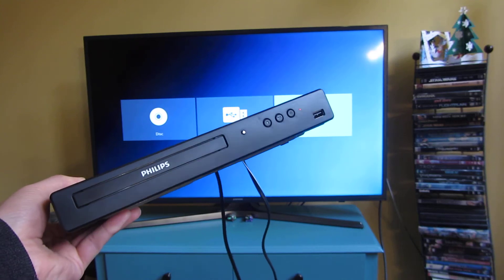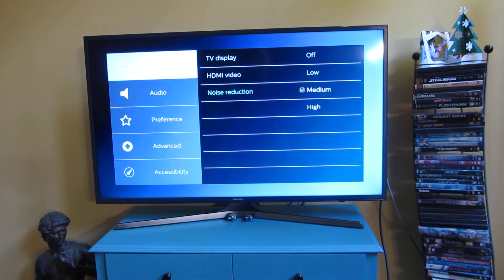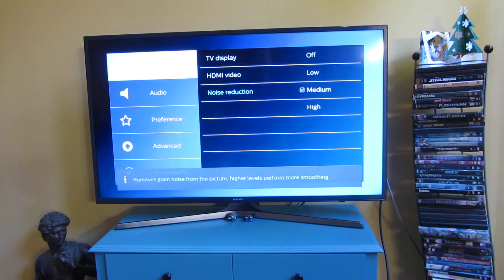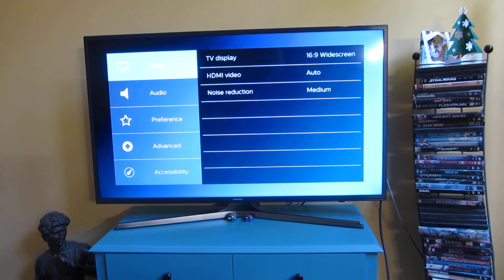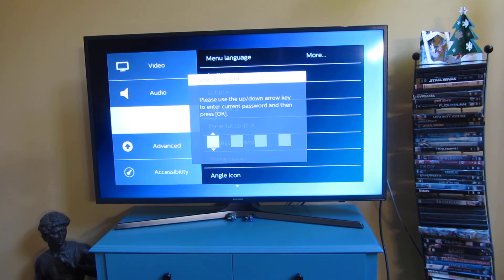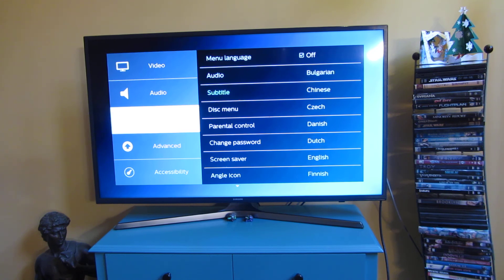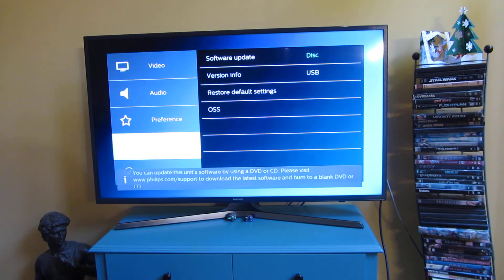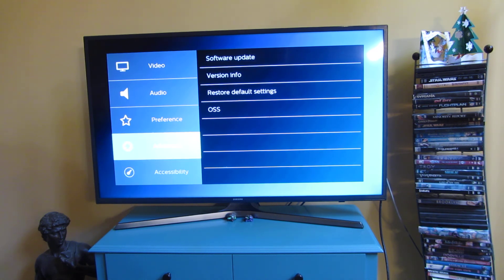Philips Blu-Ray DVD Player | Model BDP1502 | Complete On Screen Menu Display Options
Philips Blu-Ray DVD Player
Model BDP1502
Complete On Screen Menu Display Options